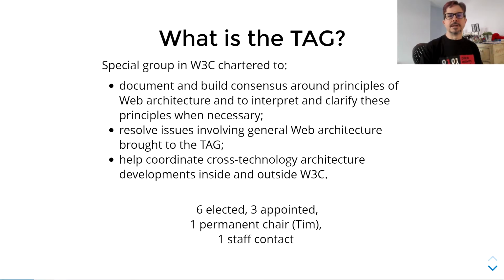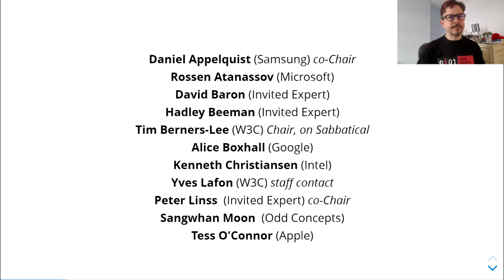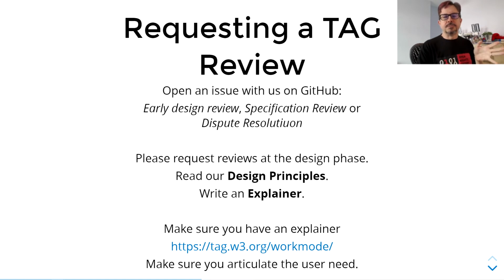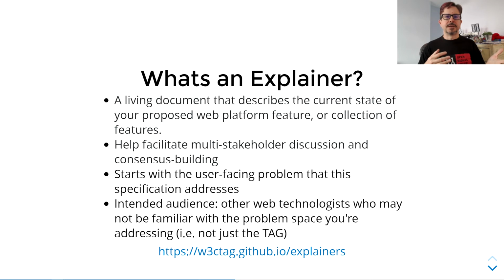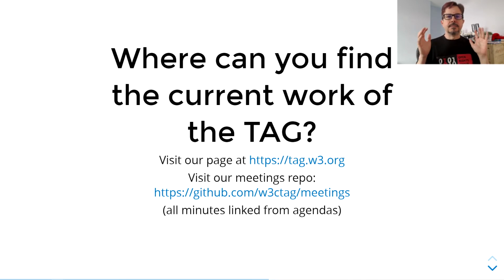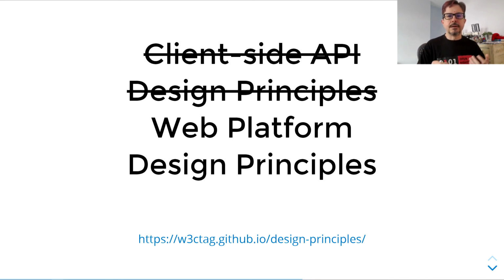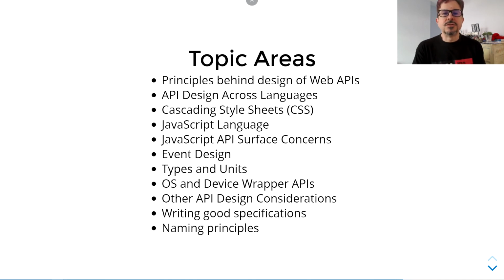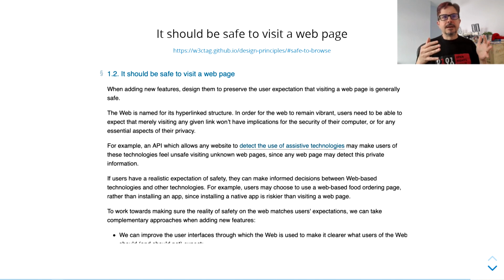TPAC 2020 W3C Technical Architecture Group (TAG) update: Principles for the Web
by Dan Appelquist (Samsung Internet), co-chair of the W3C Technical Architecture Group,